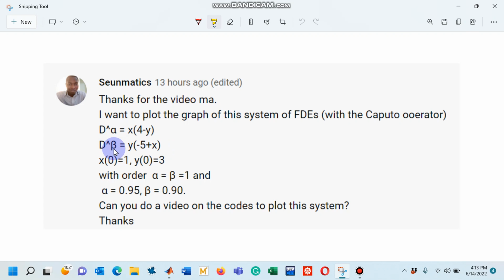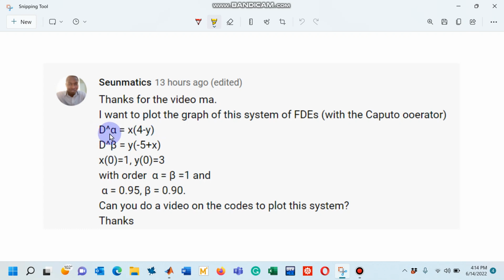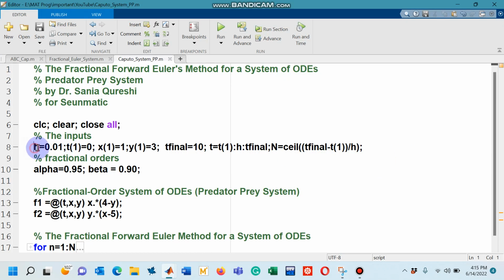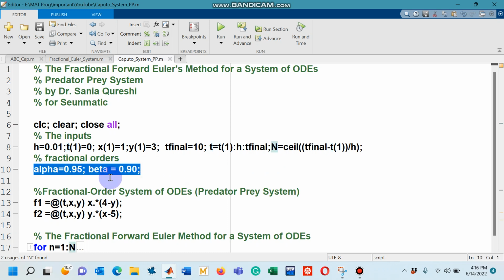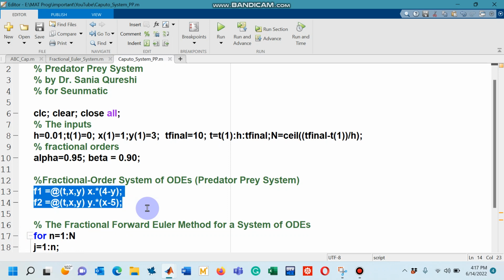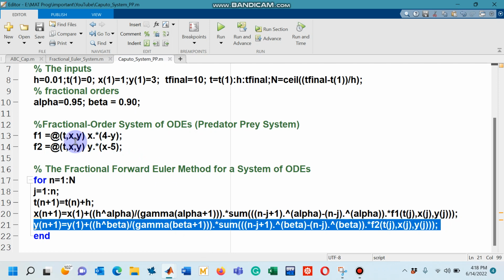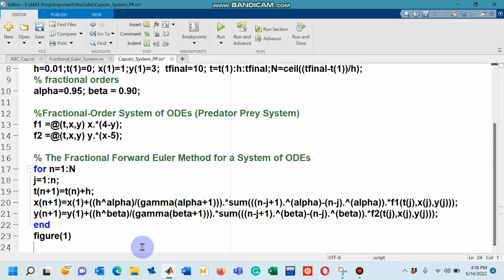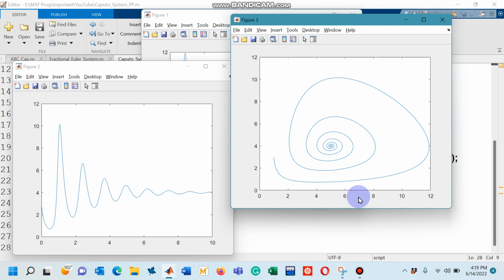Fractional Calculus| Predator prey model| Differential equations| MATLAB code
This lecture belongs to the field of Fractional Calculus. In this lecture, a MATLAB code of the Fractional Forward Euler's Method (Explicit version of the method) for Solving Fractional-Order System is discussed. One can simulate a given fractional-order system defined with the Caputo differential operator with different fractional orders for each governing equation.